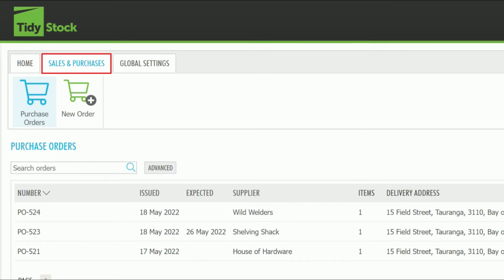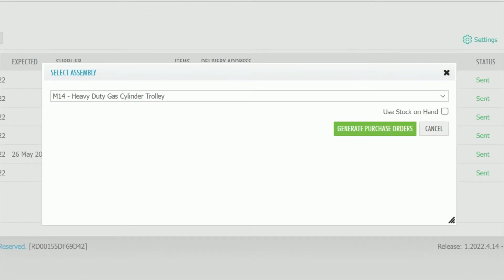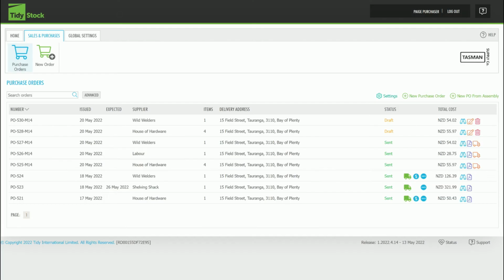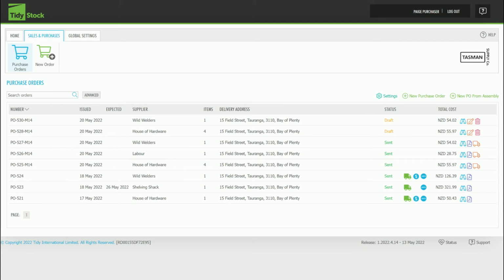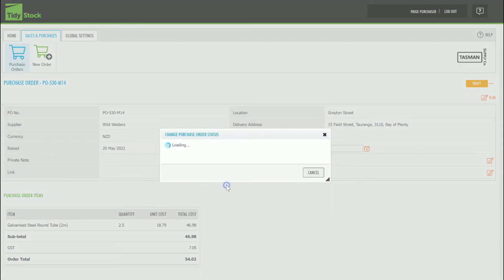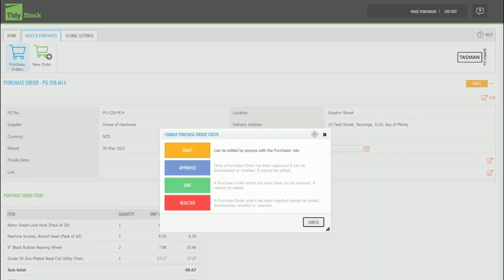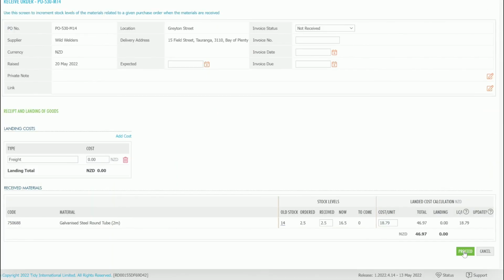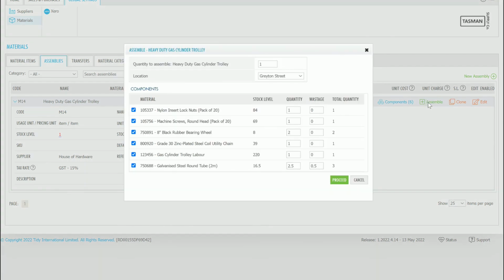TidyStock | How to create and receive purchase orders from an assembly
The Purchase Order from Assembly feature in Tidy makes it easy to order all of the components needed to build an assembly at once.

00:00 - 0:29 Introduction and overview
00:30 - 1:02 Create purchase order
1:03 - 1:30 Change order status
1:31 - 1:45 Receive purchase order